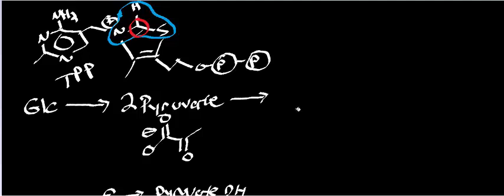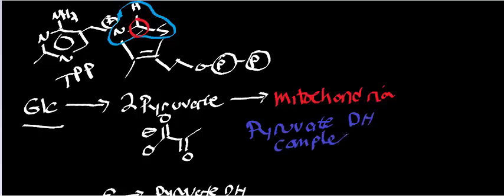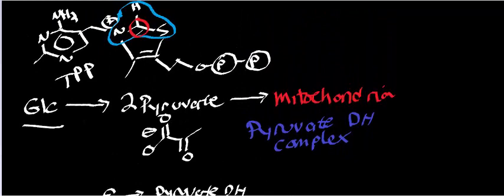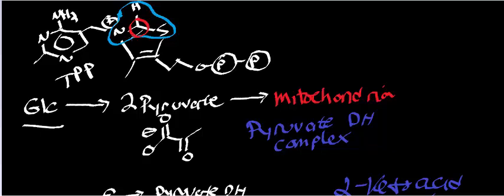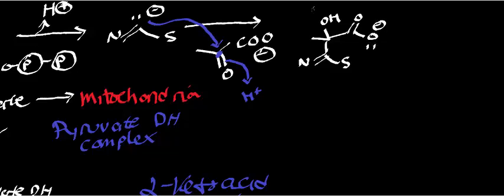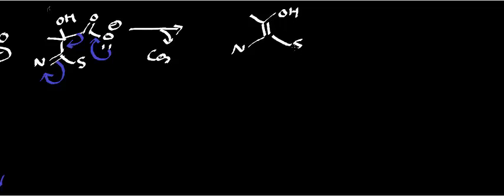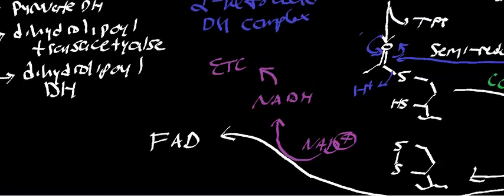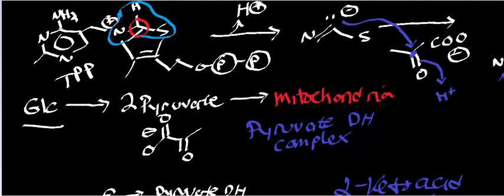Biochemistry | Pyruvate Dehydrogenase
Welcome to Catalyst University! I am Kevin Tokoph, PT, DPT, and this is one of my earlier biochemistry videos where we discuss the function of pyruvate dehydrogenase, the intermediate step between glycolysis and the citric acid cycle.